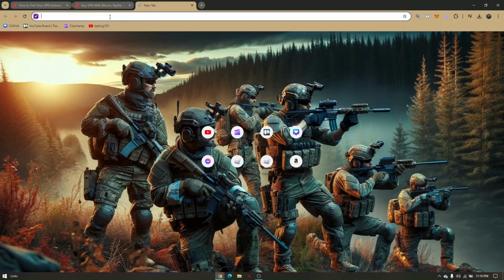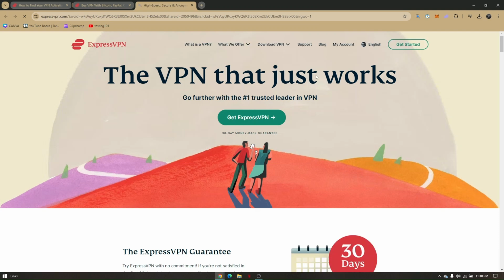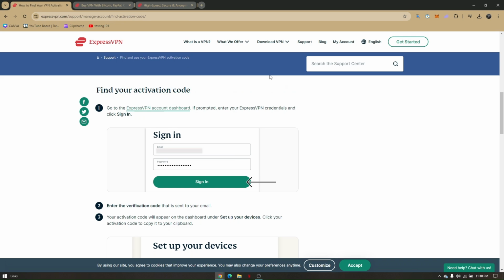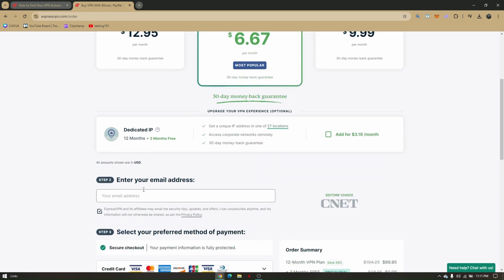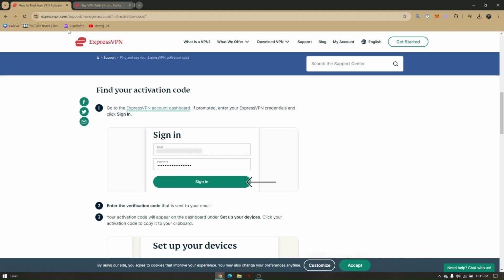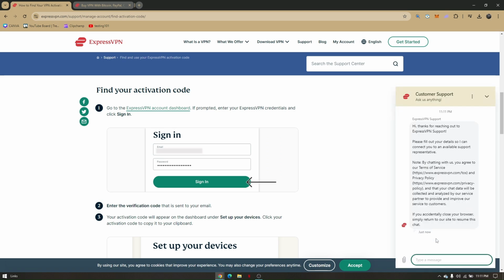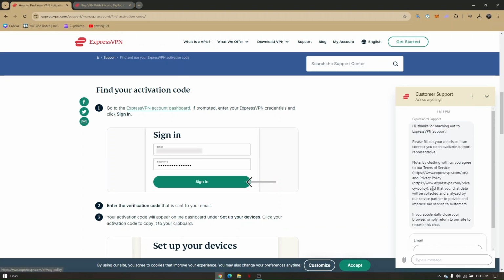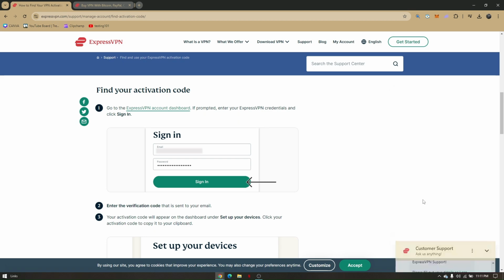HOW TO GET ACTIVATION CODE FOR EXPRESSVPN 2026! (FULL GUIDE)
In this video, I am going to show you how to get an activation code for ExpressVPN in 2026. If you are looking to activate your ExpressVPN subscription but are unsure how to obtain the activation code, this full guide will provide you with clear and effective steps.

0:00 INTRO
0:05 TUTORIAL